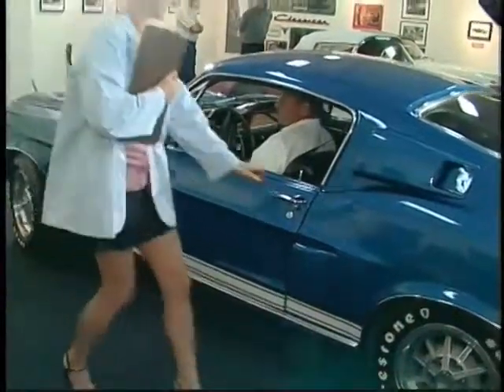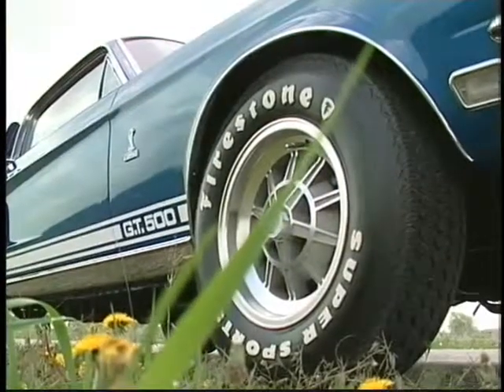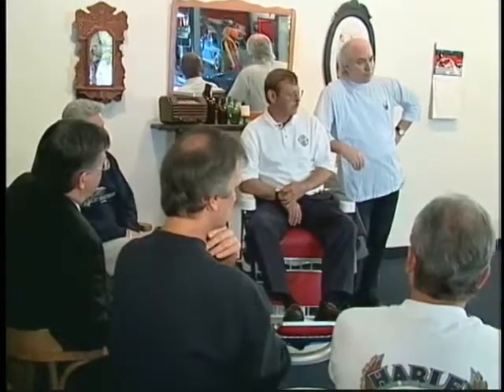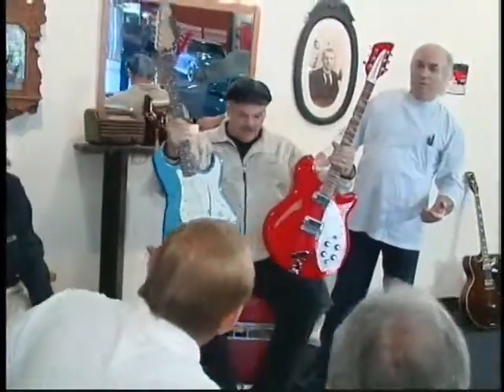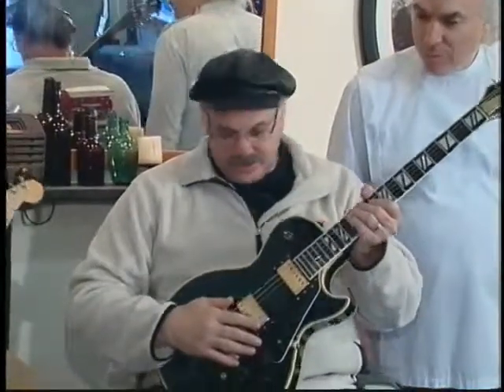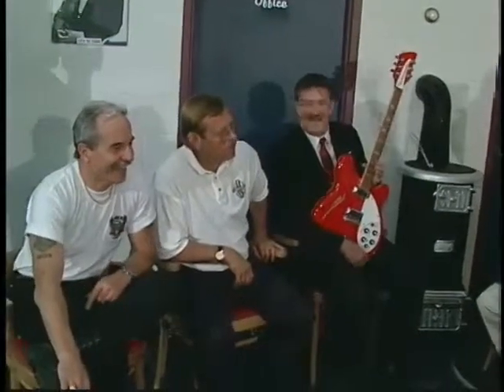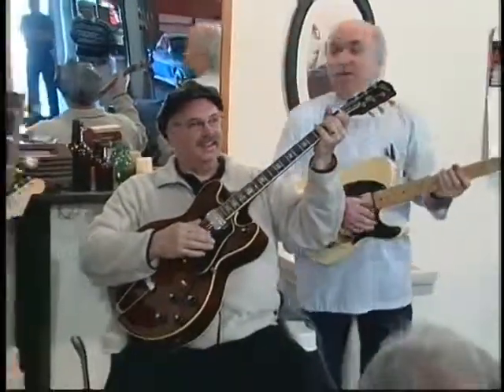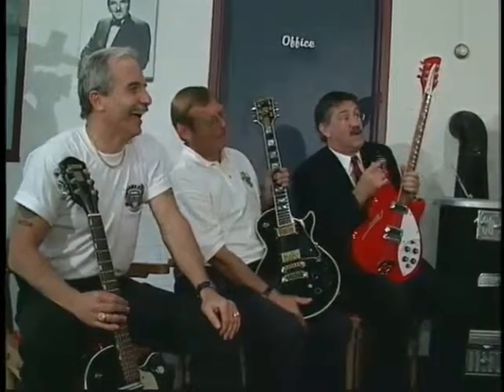Al The Barber's Show and Tell - Part Two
Second part of Al's show about cool stuff for guys.